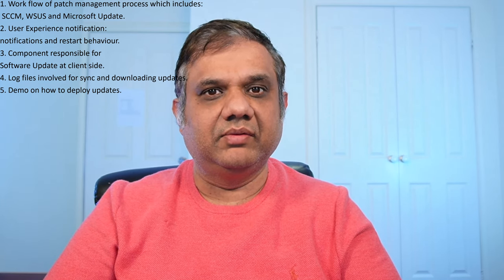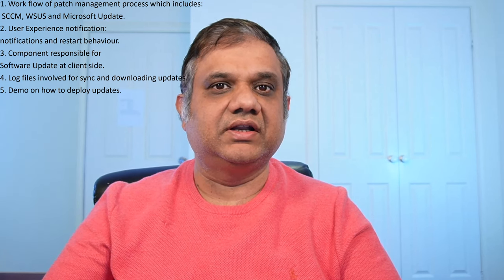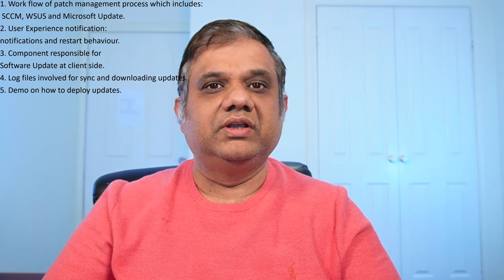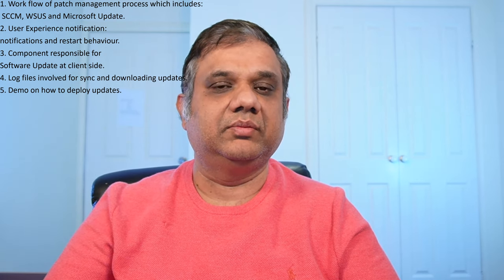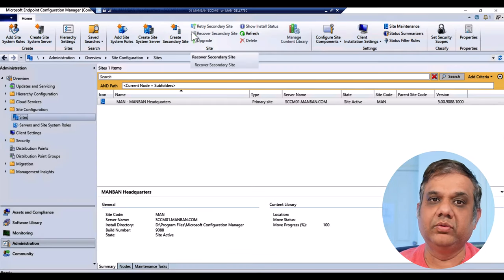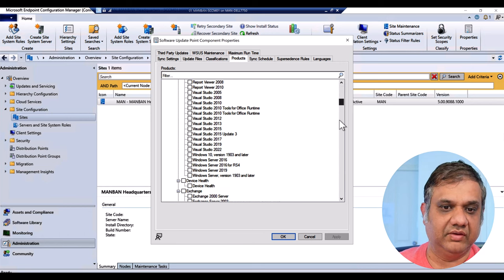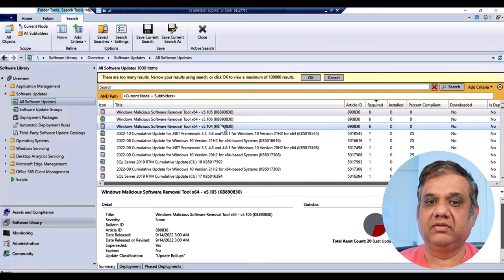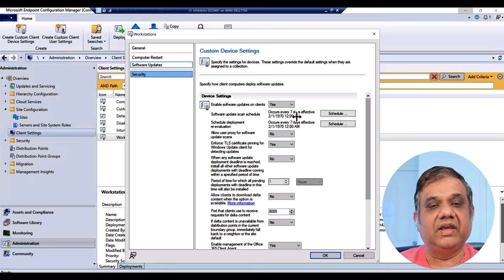Patch Management Process using SCCM. Part 1: Server Side process for SCCM with SUP/WSUS.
In this video, we'll guide you through the Patch Management Process using SCCM. This process is essential for maintaining your systems and infrastructure, and helps keep your network running smoothly.

If you're a system administrator, then you need to know about the Patch Management Process. This video will teach you everything you need to know about the process, from setting up patching to monitoring and managing your patches. Watch it today and improve your patch management skills!
In this video I will be showing you the Patch management process using SCCM and WSUS as Software update point.

This is a 1st video of 2 part series of patch management.
Part 1 – Server Side process for SCCM with SUP/WSUS
• Work flow of patch management process which includes SCCM, WSUS and Microsoft Update.
• User Experience notification – notifications and restart behaviour.
• Component responsible for Software Update at client side.
• Log files involved for sync and downloading updates.
• Demo on how to deploy updates.

This video will help you answering the queries related to:
How to deploy patches using SCCM
What is the flow of patches when deploying SCCM using Software Update Point